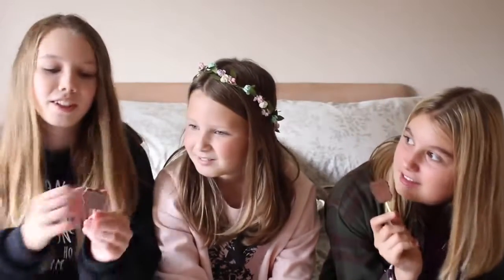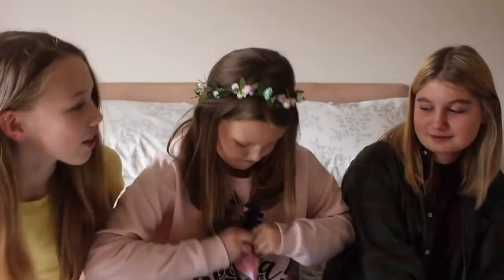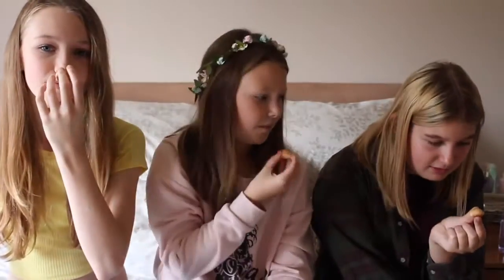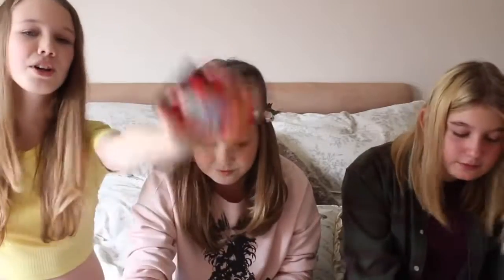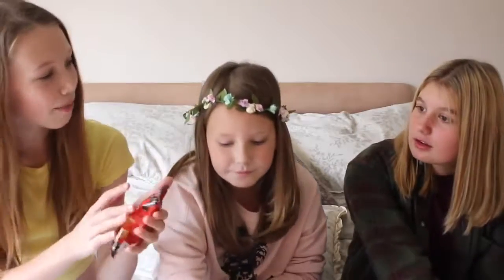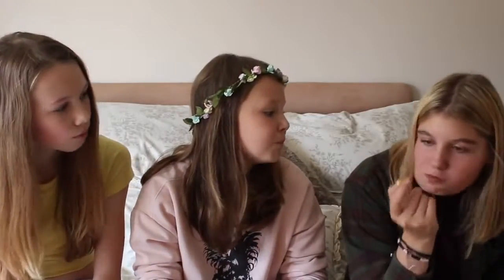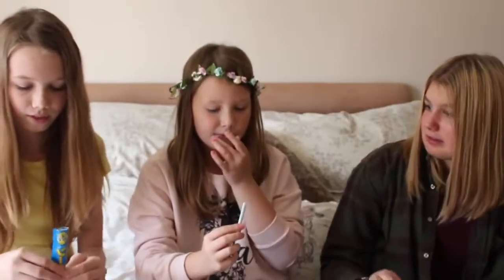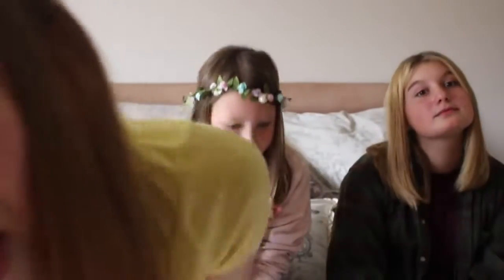British girls try Japanese candy (HD)